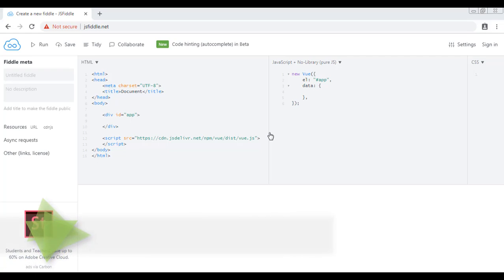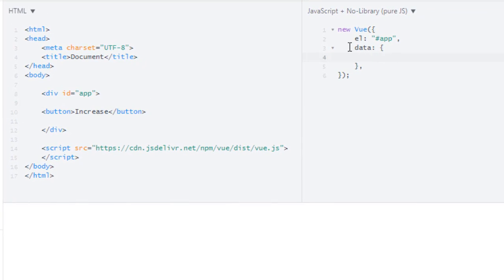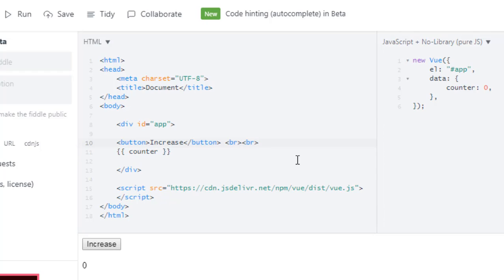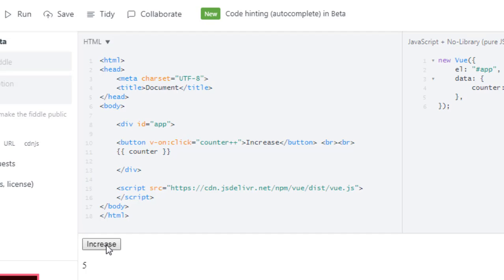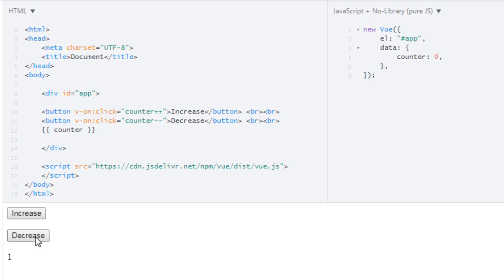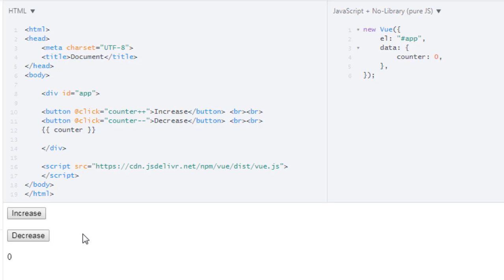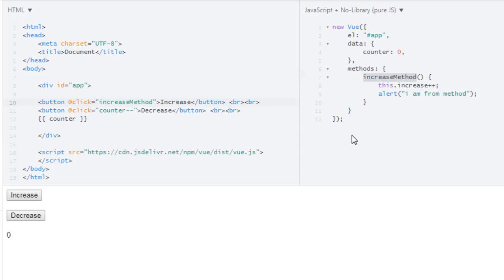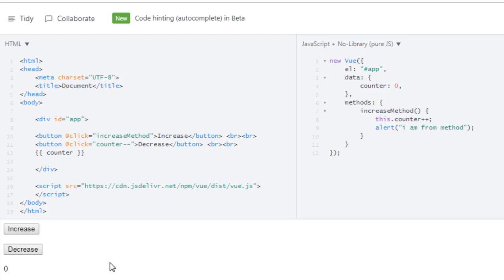Event Handling in Vuejs - Vuejs tutorial for beginners - Tutorial 6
Event Handling in Vuejs - In this tutorial we will learn how vuejs handles DOM events. As we learned so far we know that vuejs have directives and for event handling vuejs provides v-on directive to handle DOM events using vuejs.

We will start with simple example which will be just incrementing number using button. We will use click DOM event for incrementing our counter on each click event. We can implement this click event on button using v-on directive. After incrementing number using click event we will decrement numer again using click event.

As we have shorthand to v-bind we also have shorthand to v-on which is @. You can also perform other DOM event with vuejs using v-on directive like focus, change, mouseover etc.

So, in this lacture you will learn how vuejs handles DOM events and how to use shorthand of v-on directive.